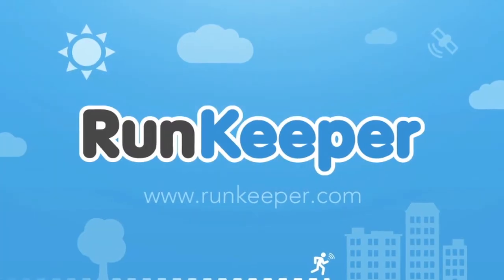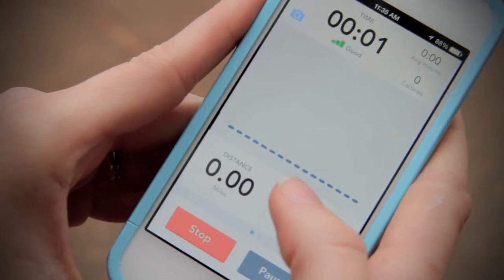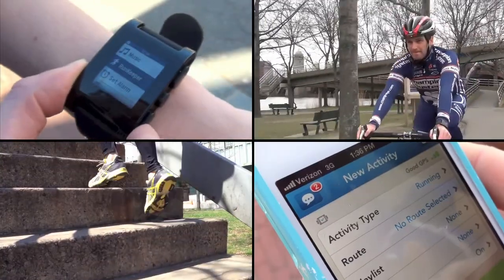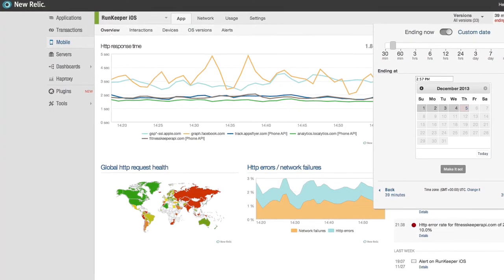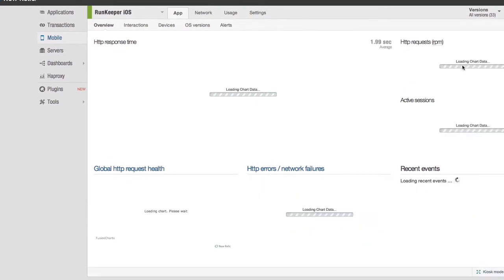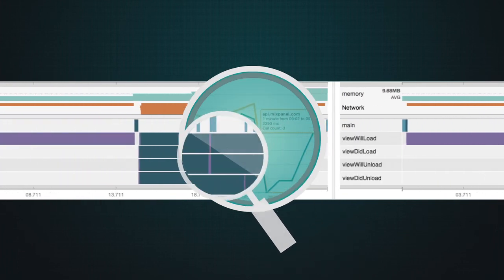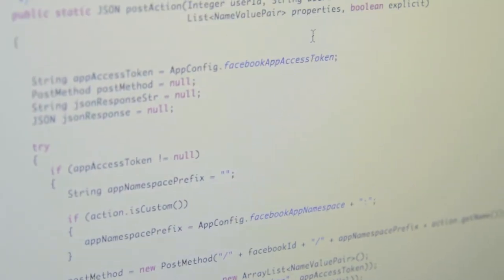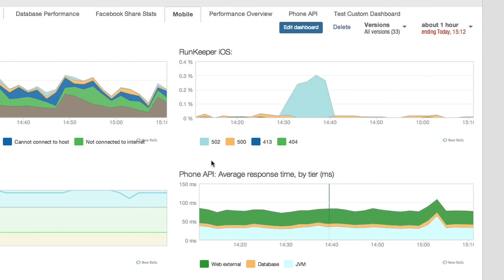RunKeeper Uses New Relic for Mobile Apps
See how RunKeeper keeps its mobile apps in shape with New Relic for Mobile Apps